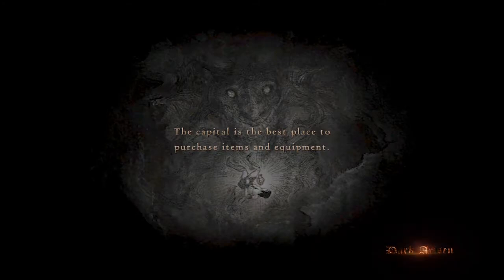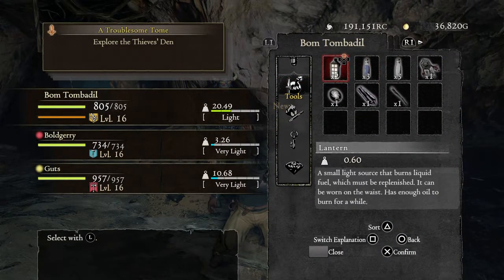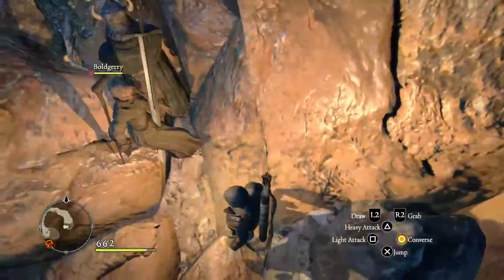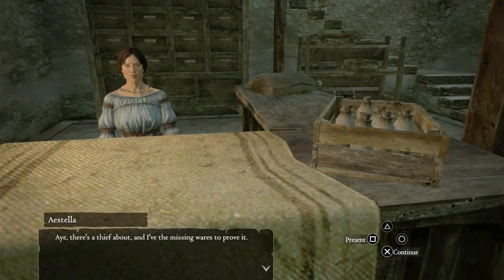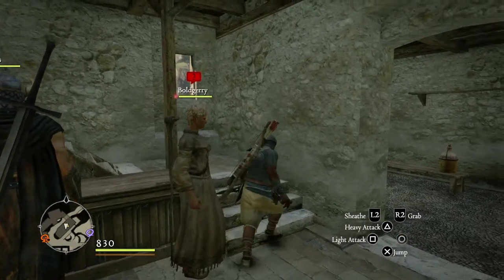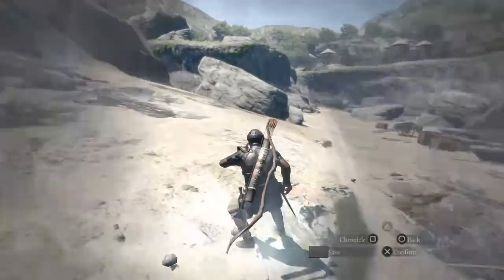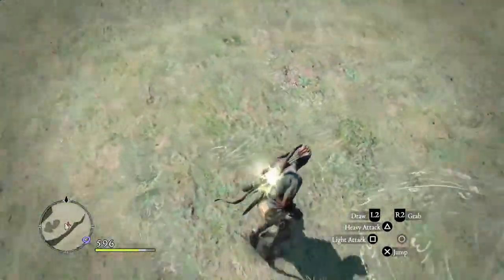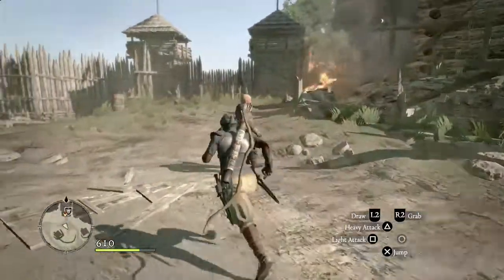Dragon's Dogma: Dark Arisen - Slow Run pt 4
Wherein Bom Tombadil jumps into a well filled with Saurians, I discuss waifus and husbandos in Dragon's Dogma, and run into a bit of trouble from some bandits.